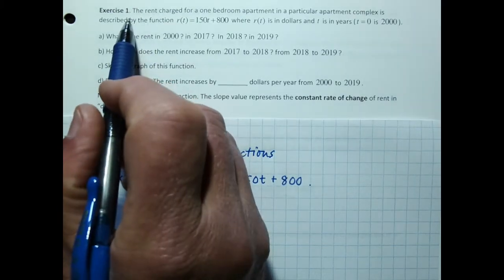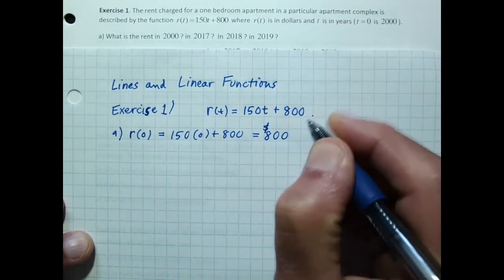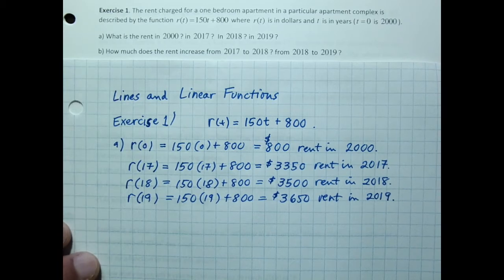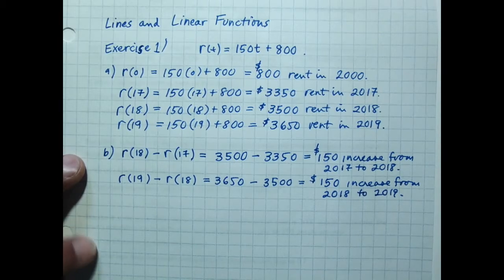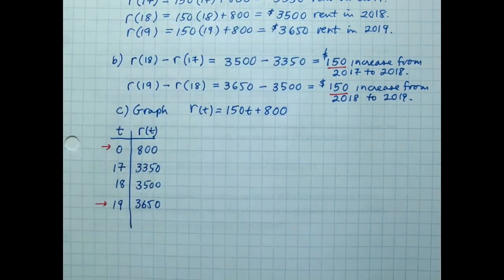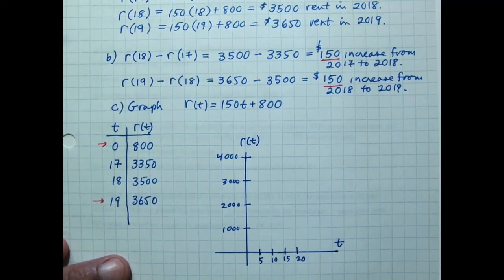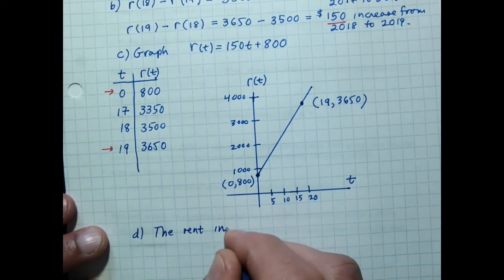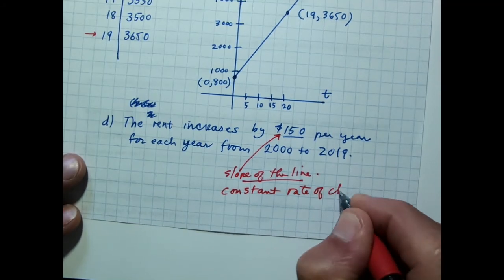MATH 90 Linear Functions Exercise 1 (131)